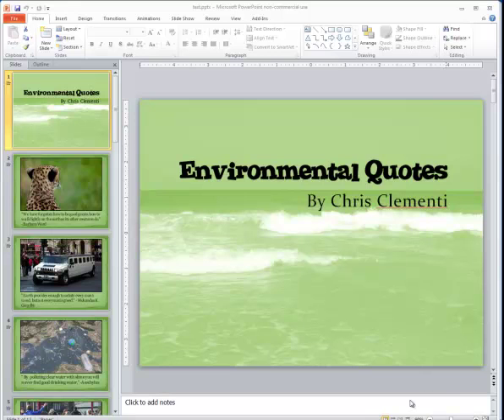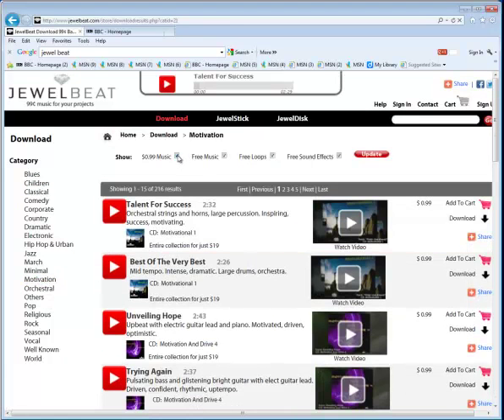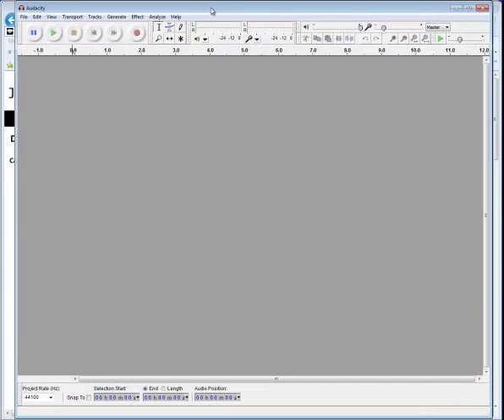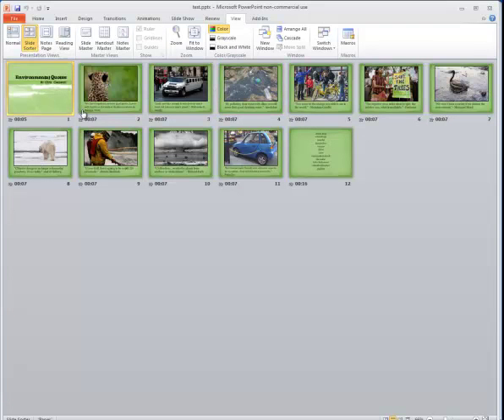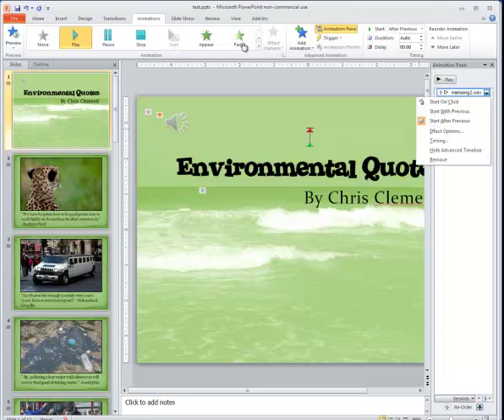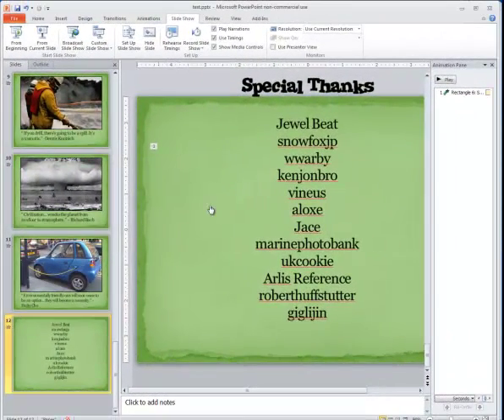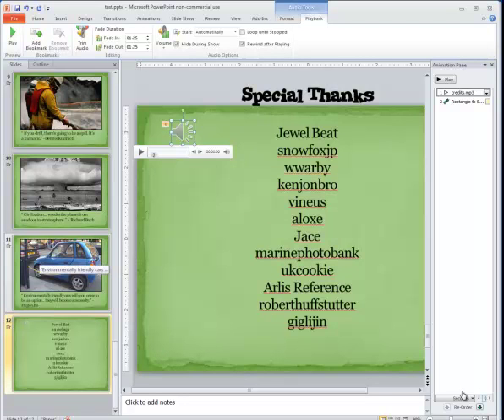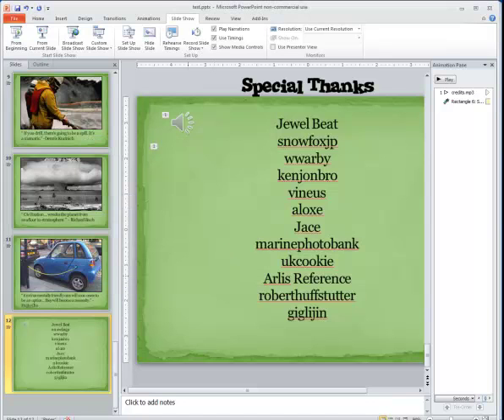Sound to PowerPoint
This video demonstrates how to add sound to a PowerPoint presentation.